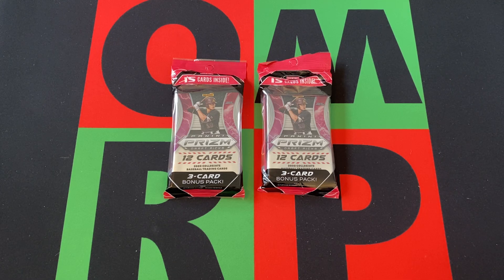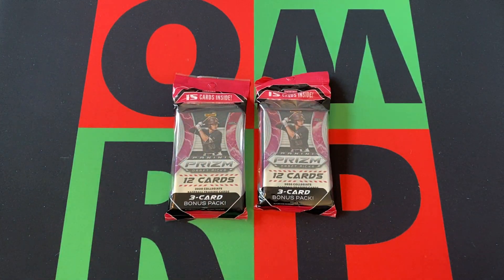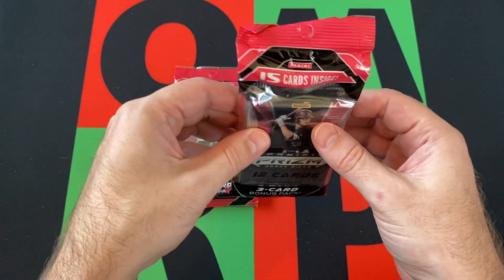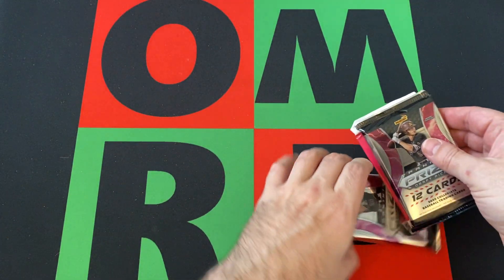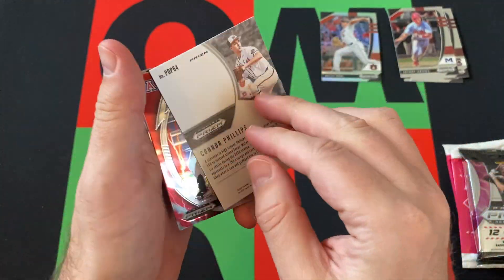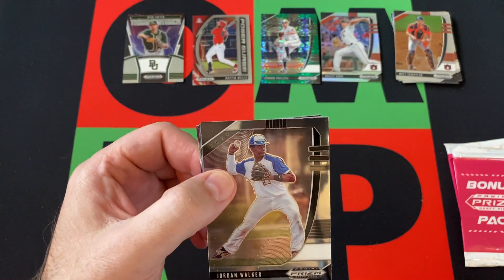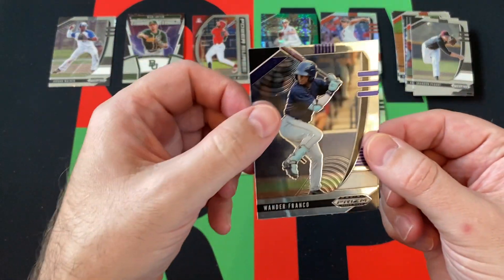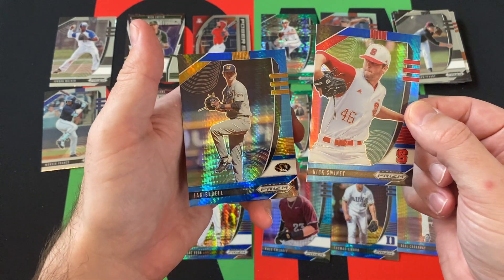Hanger Over Saturday: 2020 Panini Prizm Draft Picks Baseball Value Hanger Packs #3! ⚾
Hanger Over Saturday is back! Sometime you party a little too hard on Friday night and then you are hanger overed on Saturday, best way to cure that is to watch me open a hanger box and this week I'm opening a couple 2020 Panini Prizm Draft Picks Baseball Value hanger packs! Check it out to see what cool cards I pull!

My Info:
Twitter or X or Whatever: @OneManRenegade